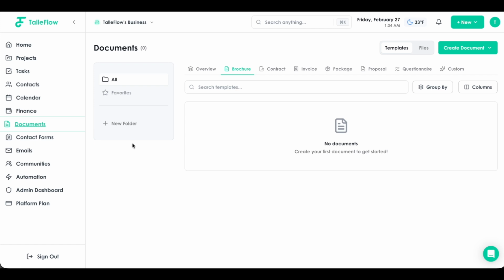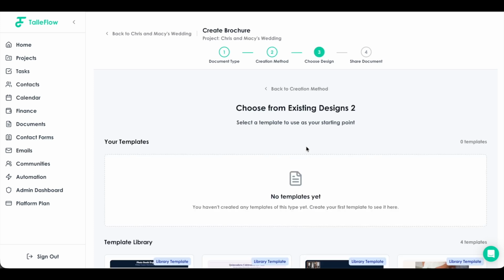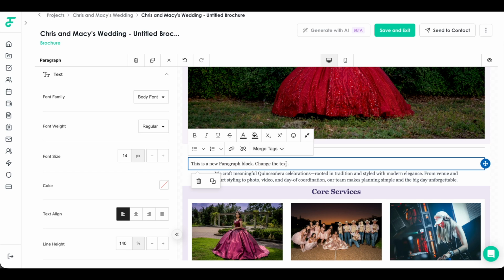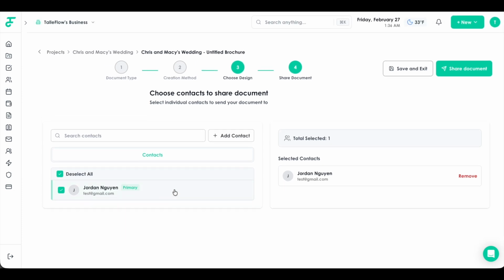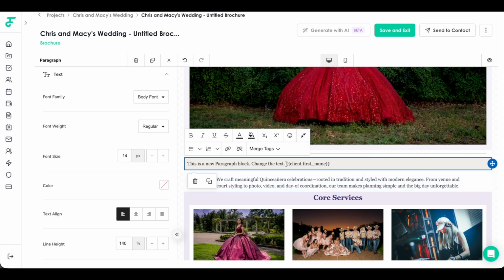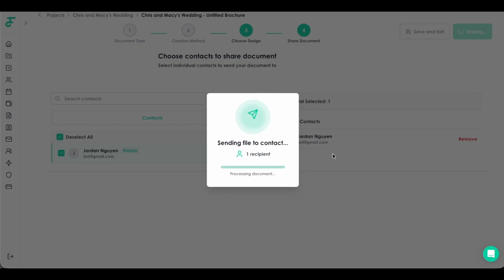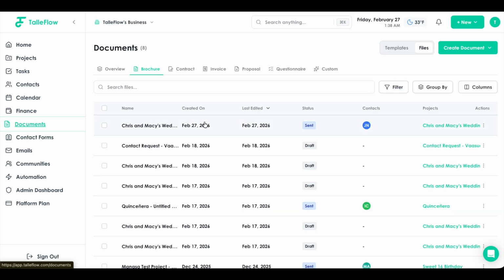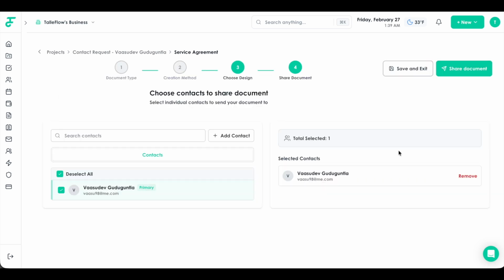TalleFlow Documents Overview